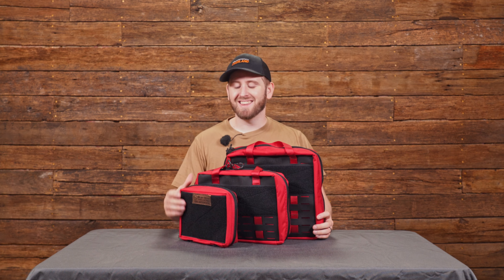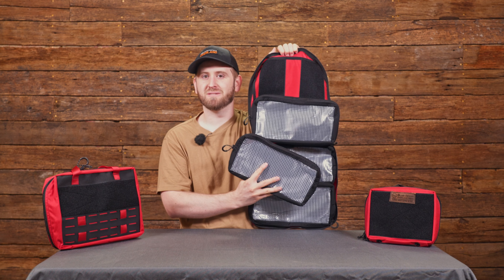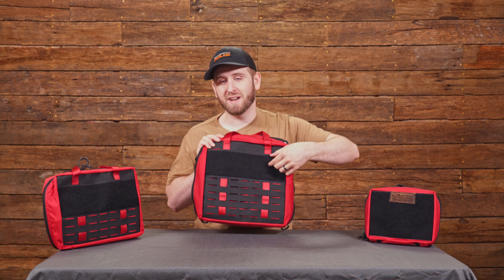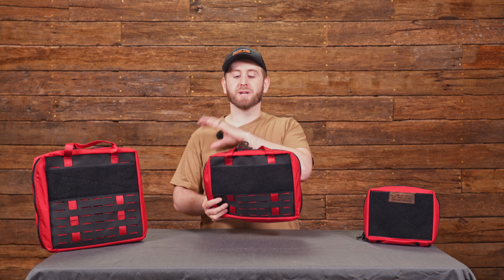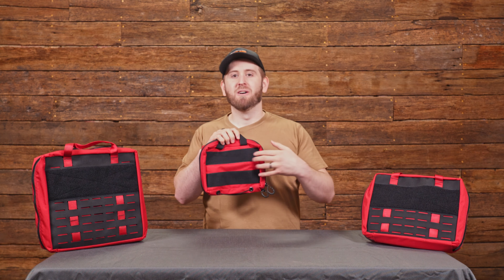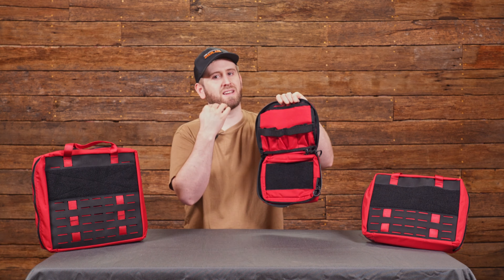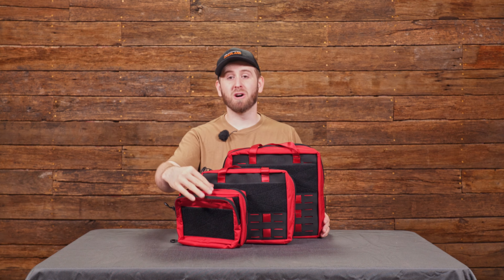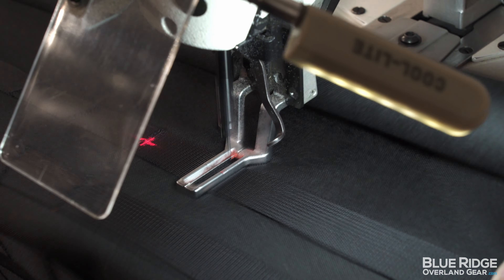First Aid Kits - Blue Ridge Overland Gear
The updated First Aid bags are here! They now feature Triple Run construction and mounting options, making them our strongest and most versatile first-aid bags yet. As always they're made right here in the USA and each bag is backed by our lifetime warranty. Stay prepared and stay organized with the First Aid Bags from Blue Ridge Overland Gear.

Blue Ridge Overland Gear - Reclaim Your Journey